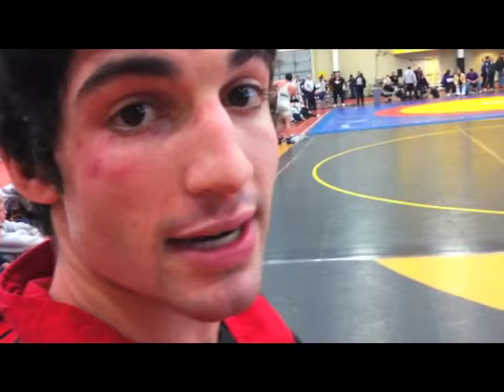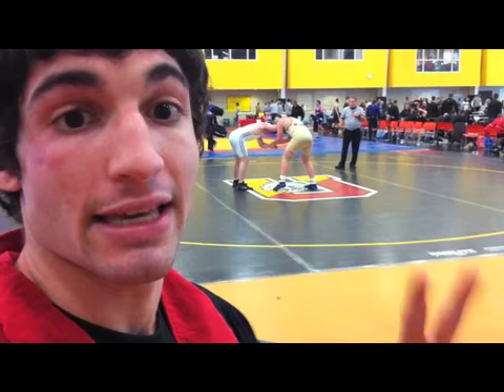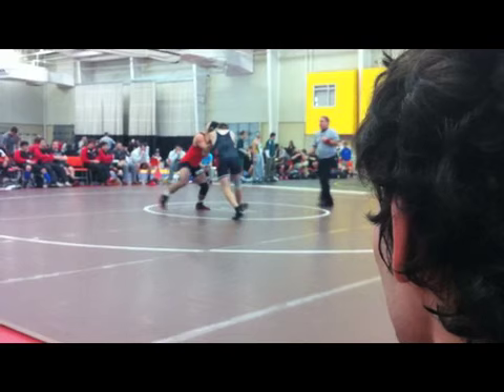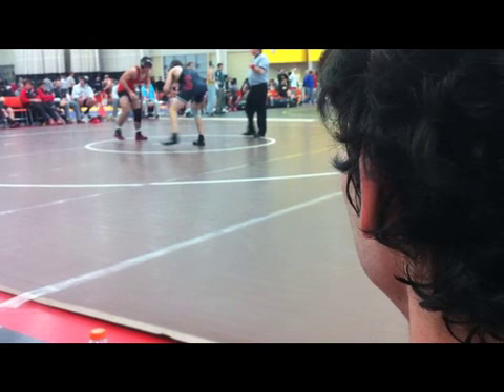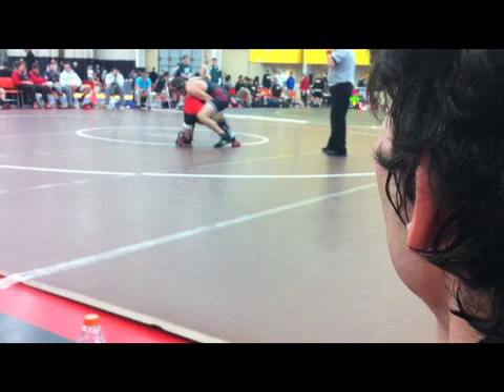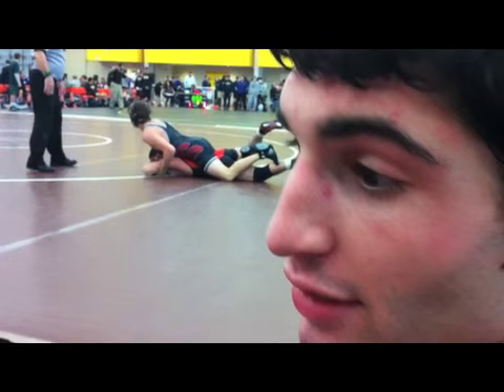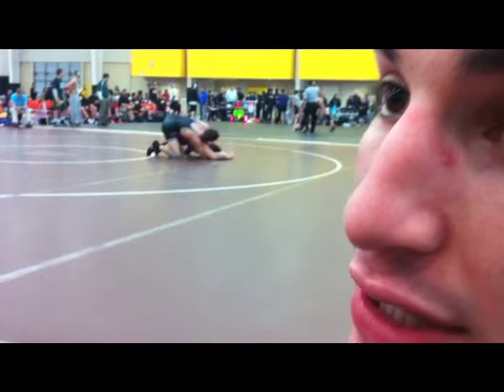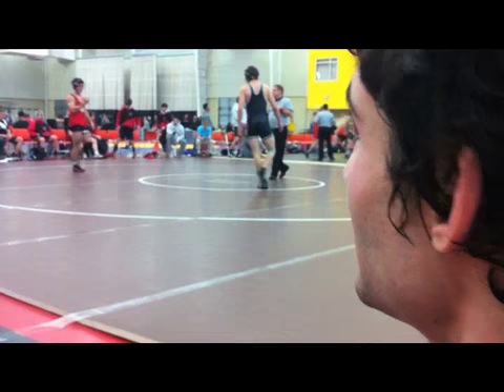Wrestling: Scoring points and play by play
In the first part, Wesleyan University 149 lb class wrestler Howard Tobochnik describes how points are scored in college wrestling at the North/South Duals hosted by Ursinus College in Collegeville, Pa on January 8, 2011. In the second part Tobochnick narrates the action in a match in the 165 lb class between classmate Tom  Oddo and Leo Dormann of the Stevens Institute of Technology. Dormann beat Oddo 5-0, Wesleyan took the team win, 18-15.